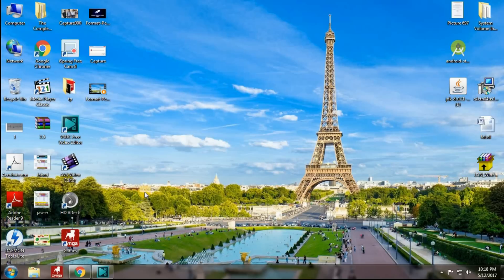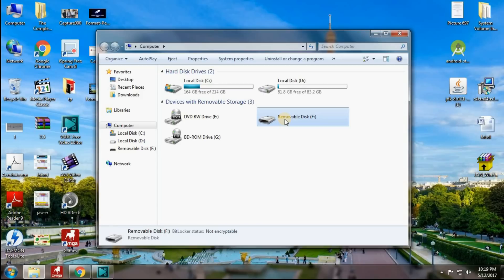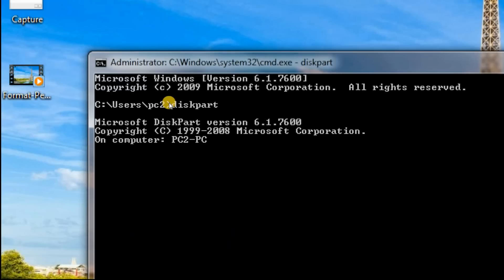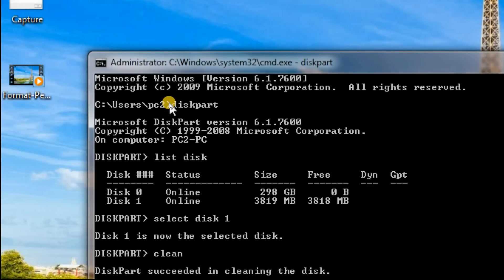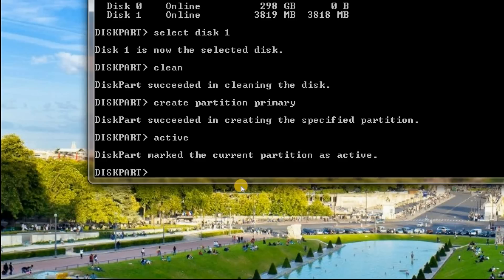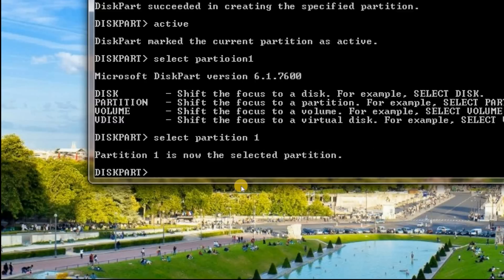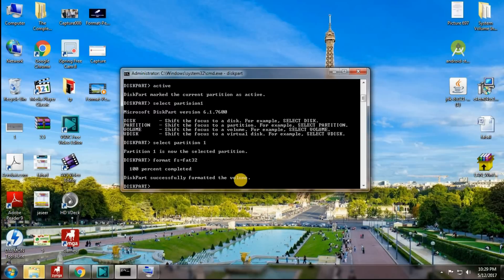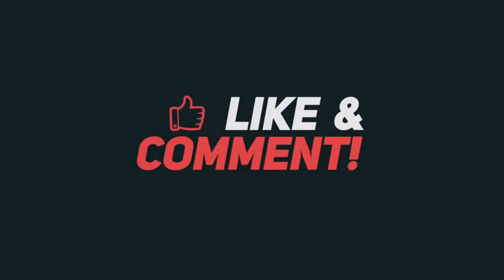how to fix"please insert a disk into removable disk" || Tech-Pirate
steps for formating a disk:

(command prompt statements)

step 1: diskpart

step 2: list disk

step 3: select disk

step 4: clean

step 5 :  create active primary

step 6 :  active

step 7:  select partition 1

step 8:   format fs=fat32

// now wait untill  its completion i.e 100%.

its all done !